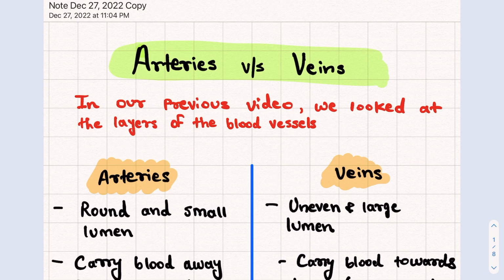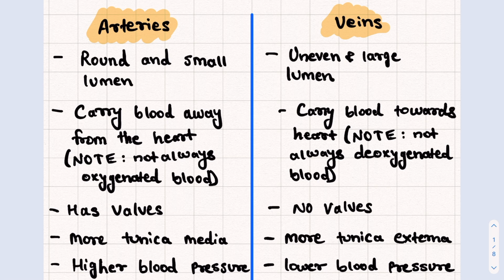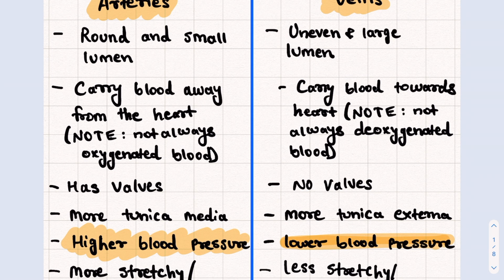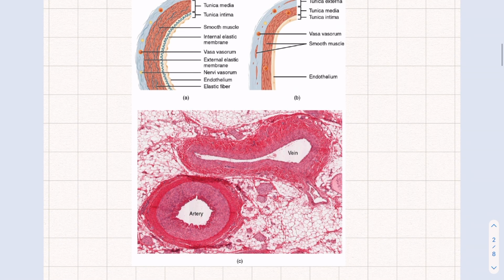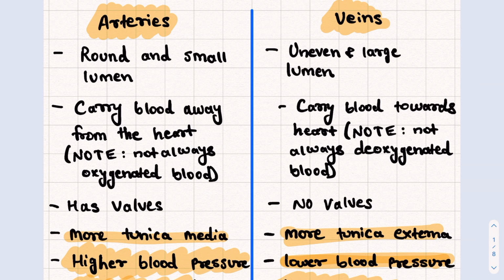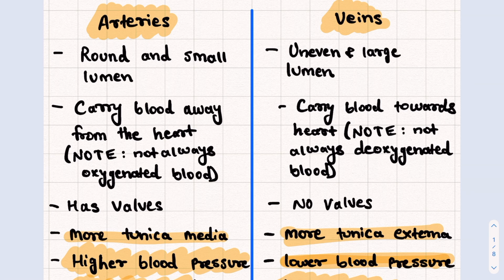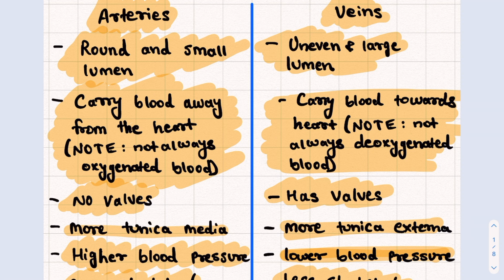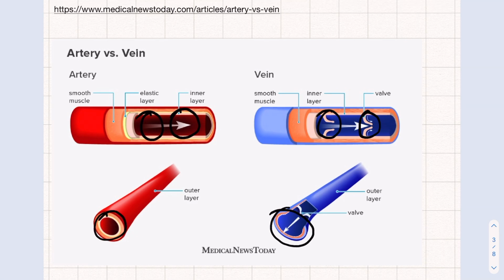Arteries v/s Veins Made Easy!!!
This video primarily focuses on the seven main differences between arteries and veins. This video thoroughly reviews the differences as well as explains this concept through the artery/vein image and histology diagram.

Unit:
Heart